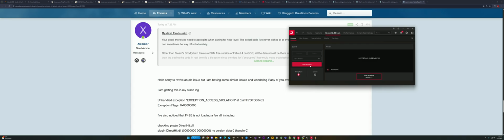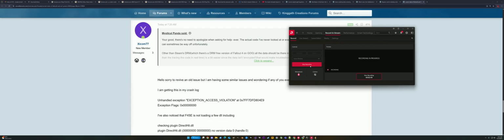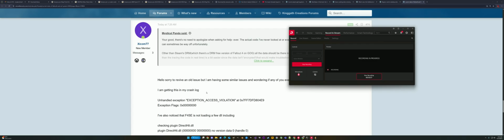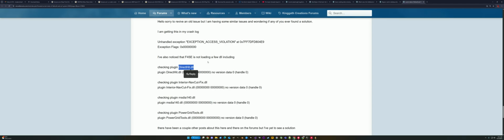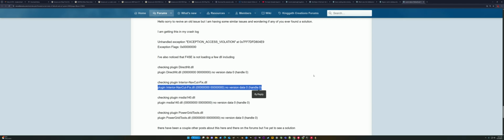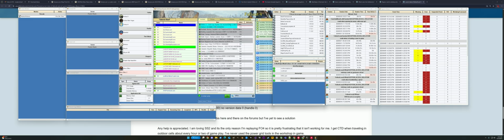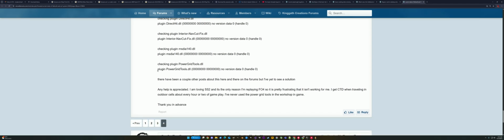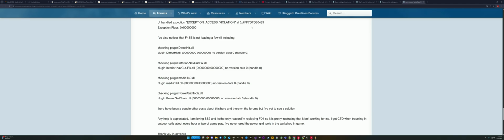When F4SE plugins don't load...